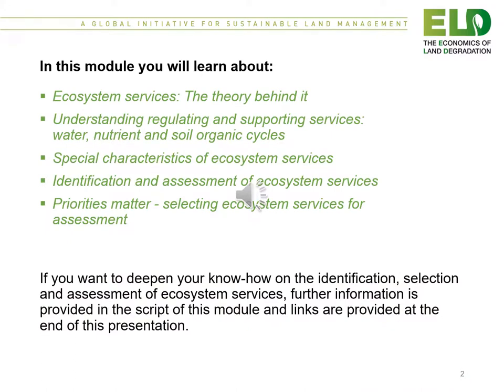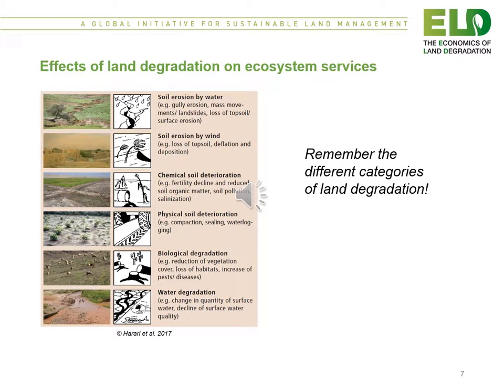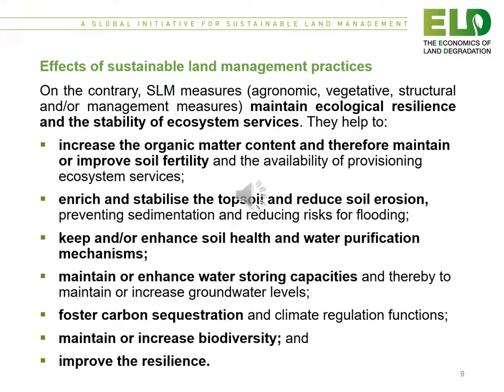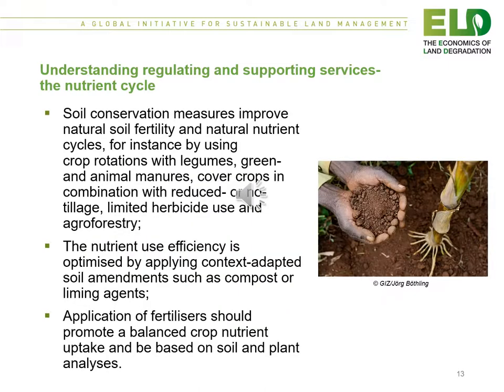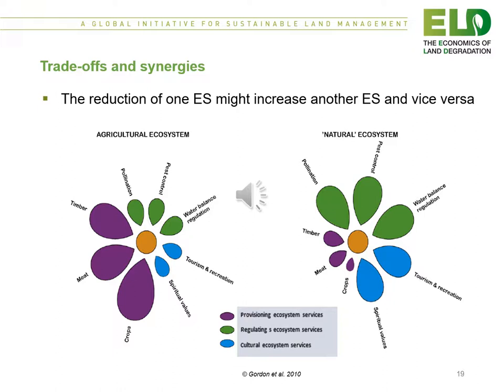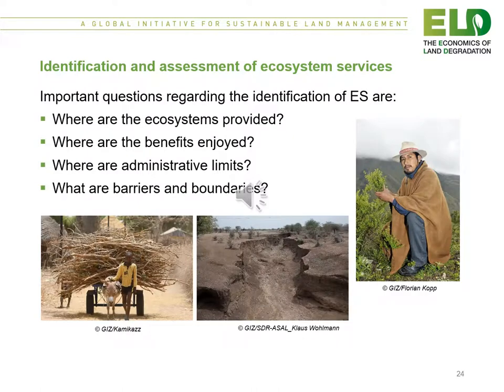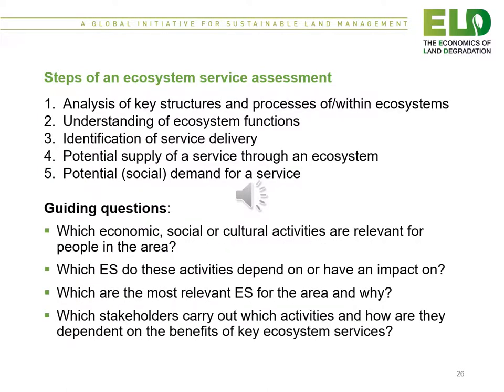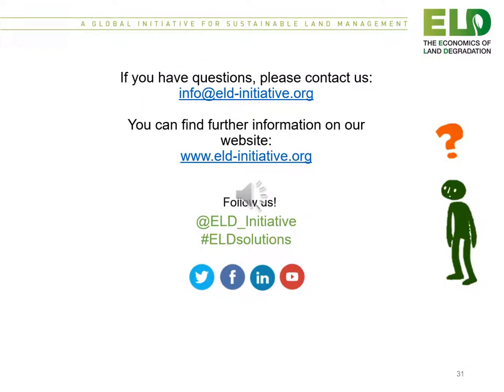ELD CAMPUS: Module - Identification & selection of ecosystem services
Learning objectives:
- Know different concepts of ecosystem services classification, but especially the one of the Millennium Ecosystem Assessment
- Be able to categorise ecosystem services into provisioning, regulating, cultural and supporting services
- Understand the underlying ecological cycles (water, nutrient and carbon cycles) behind regulating and supporting services
- Know special characteristics of ecosystem services to be taken into account for their identification and assessment
- Obtain an overview on available data sources and assessment tools
- Understand how to delineate agro-ecological landscape units and to select ecosystem services for assessment

Contents:
- Ecosystem services: The theory behind it
- Classification of ecosystem services
- Ecosystem services enhanced by sustainable land management practices
- Understanding regulating and supporting services: water, nutrients and soil organic cycles
- Special characteristics of ecosystem services
- Identification and assessment of ecosystem services
- Priorities matter – selecting ecosystem services for assessment

Estimated duration of the lecture:
30-40 minutes

Estimated time for studies:
2-6 hours, depending on the level of previous knowledge and interests